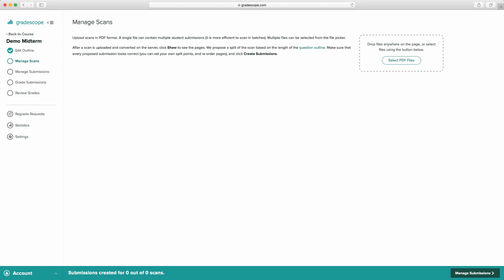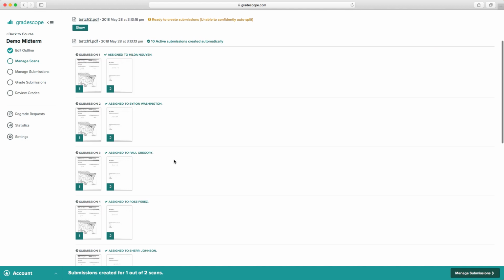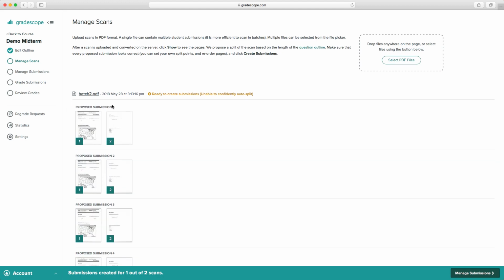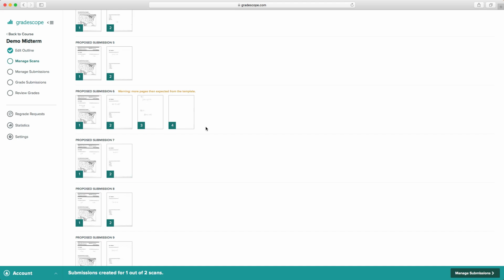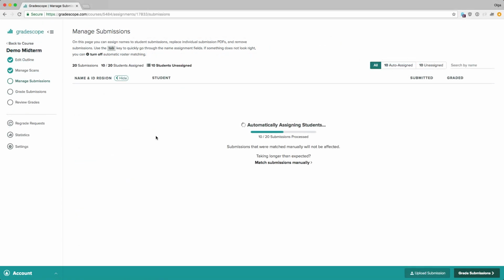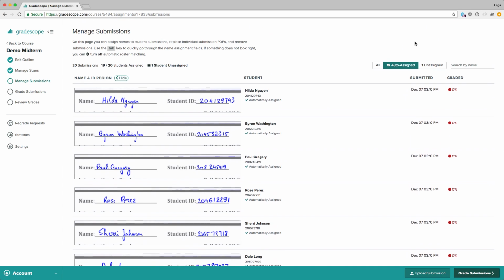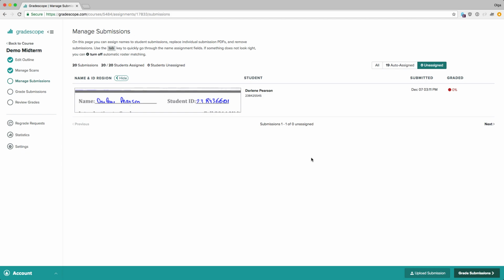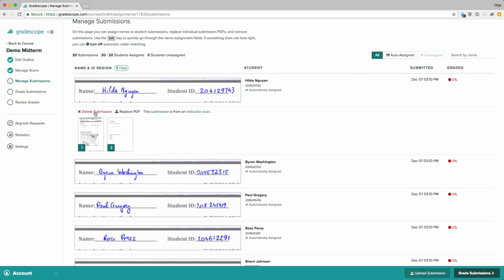Uploading Exam Scans and Associating Them With Students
This video shows you how to upload batches of scanned exams to Gradescope. We'll attempt to automatically split the pages in each batch into submissions. Gradescope's handwriting recognition algorithm will also automatically try to match each scanned submission to a student on the roster.